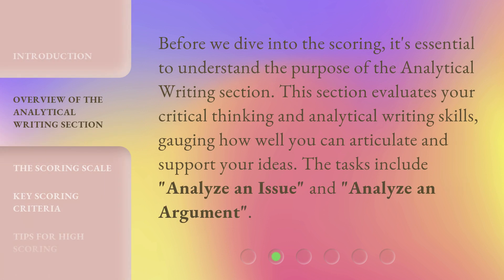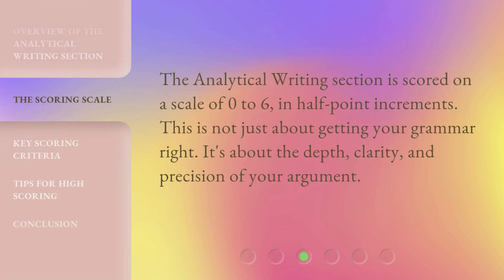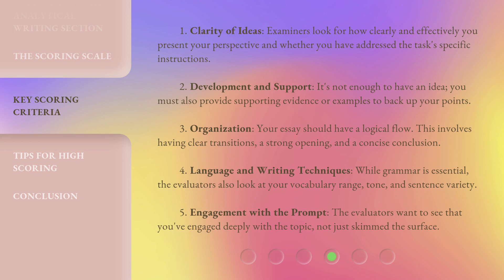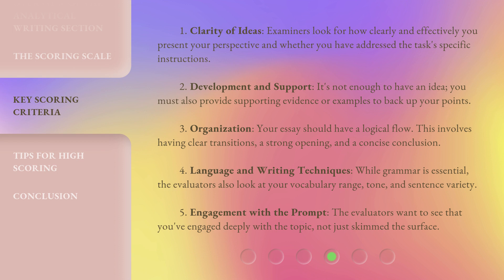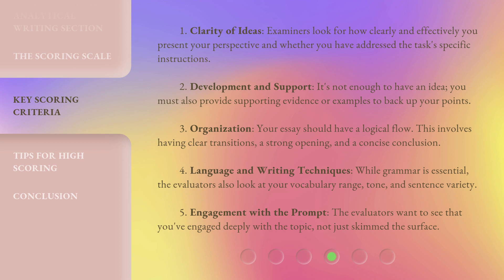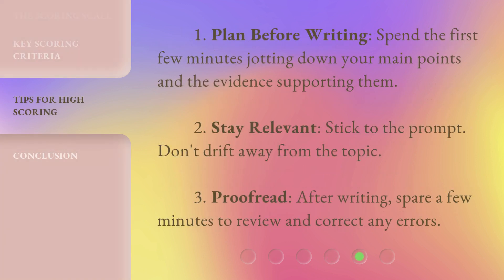Understanding the GRE Analytical Writing Scoring Criteria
Cracking the GRE: Mastering the Analytical Writing Scoring Criteria • Learn how to ace the GRE Analytical Writing section by understanding the scoring criteria. From clarity of ideas to language and writing techniques, this video provides valuable insights to help you excel in your GRE preparation.

00:00 • Introduction - Understanding the GRE Analytical Writing Scoring Criteria
00:30 • Overview of the Analytical Writing Section
00:55 • The Scoring Scale
01:13 • Key Scoring Criteria
02:10 • Tips for High Scoring